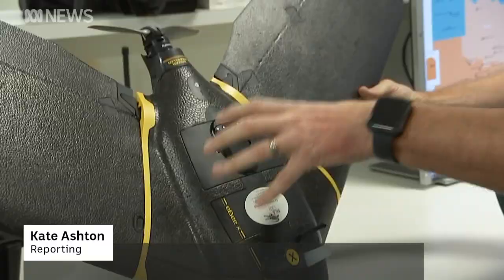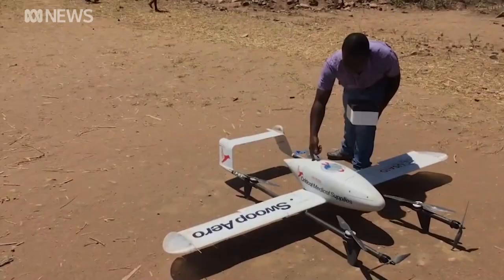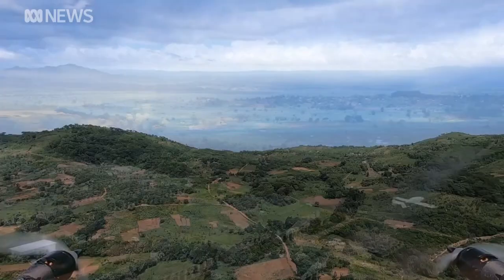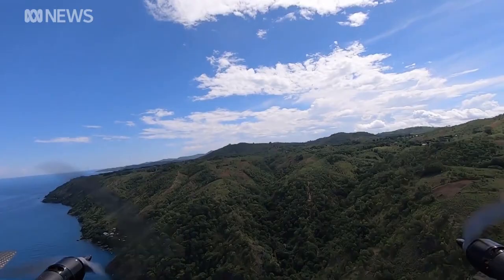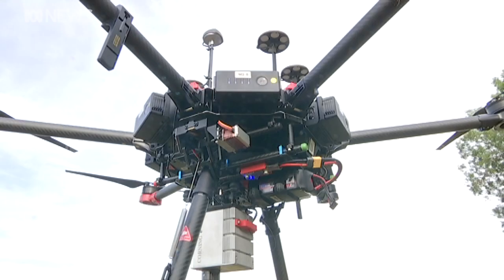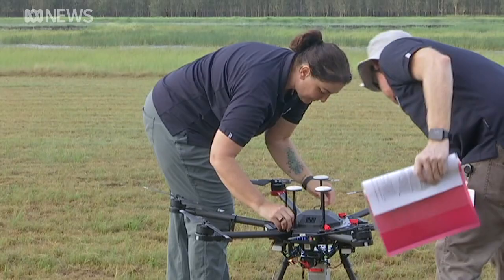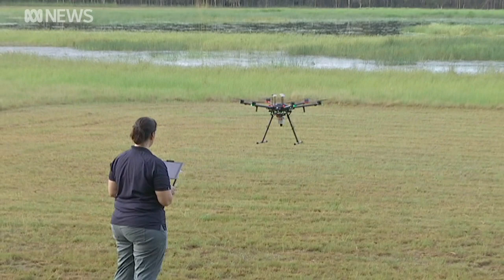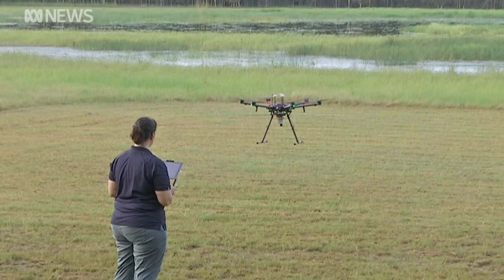Drones to fly medical supplies to remote Northern Territory communities | ABC News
Drones could soon be used to fly critical medical supplies into remote communities in the Northern Territory.
A new trial aims to get drones carrying loads as far as 250 kilometres to improve health services for remote Territorians.